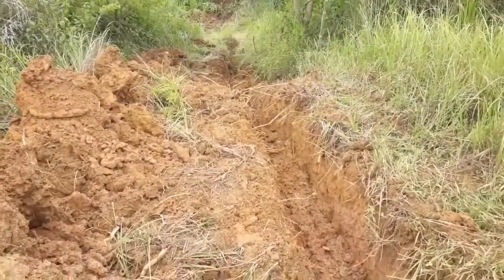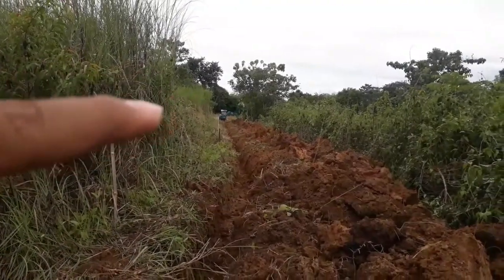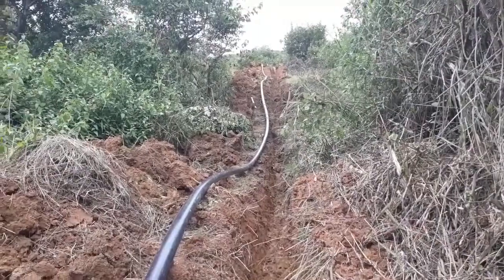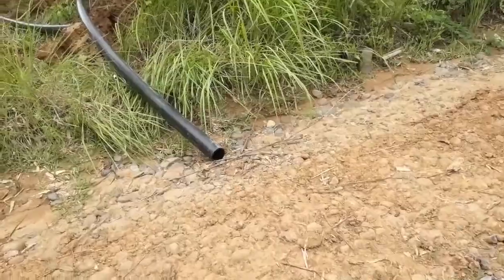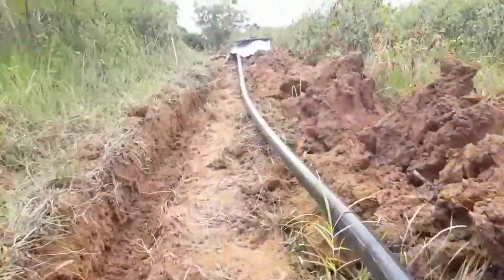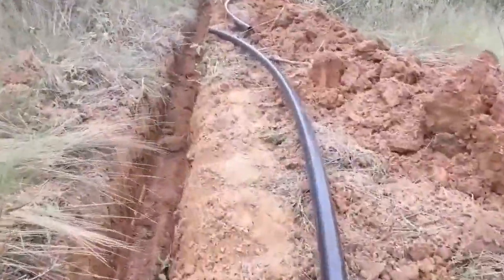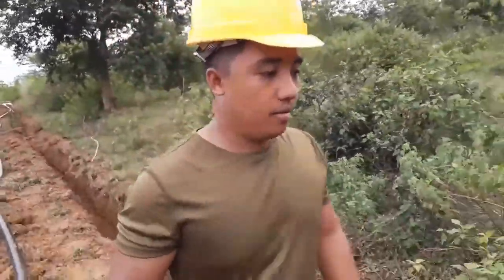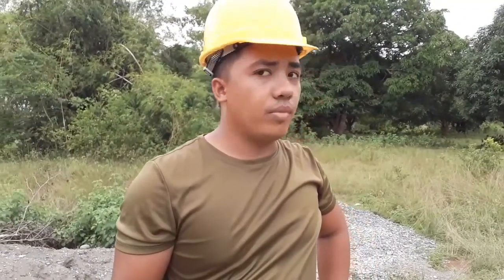HOW TO INSTALL AND JOIN HDPE PIPE USING BUTT FUSION MACHINE IN WATER SYSTEM SUPPLY|JIT Builders TV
Title: HOW TO INSTALL AND JOIN HDPE PIPE USING BUTT FUSION MACHINE IN WATER SYSTEM SUPPLY|JIT Builders TV

Hi welcome sa ating channel.
Makikita niyo sa videong ito kung paano pagdugtungin ang HDPE PIPE gamit ang BUTT FUSION MACHINE .Salamat sa panonood.Godbless